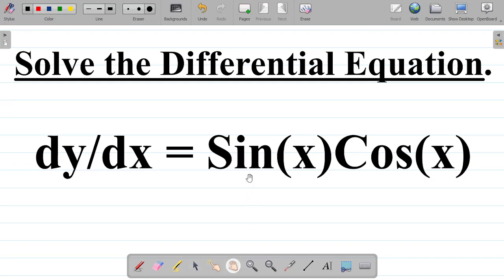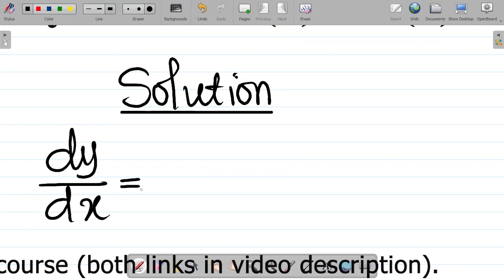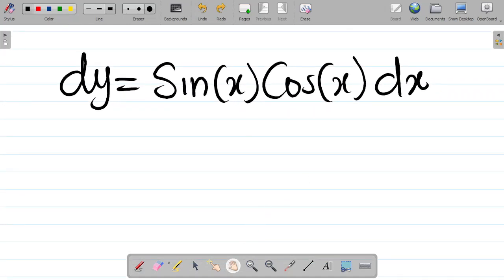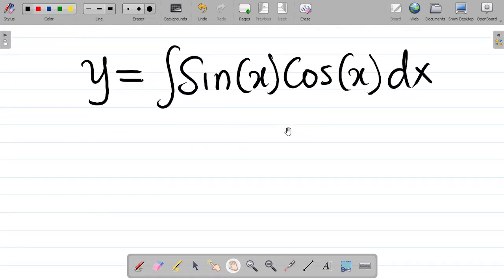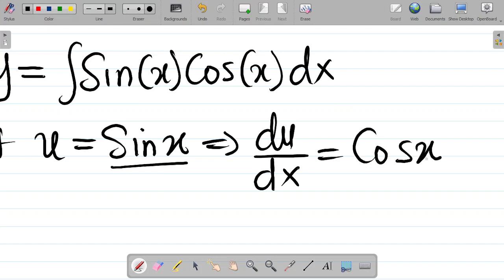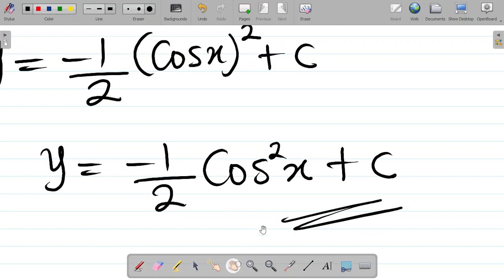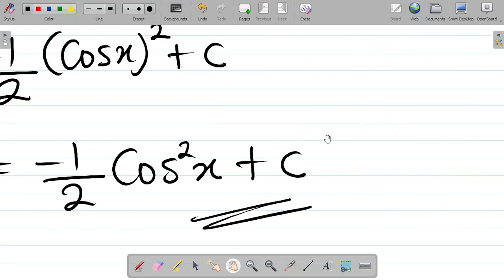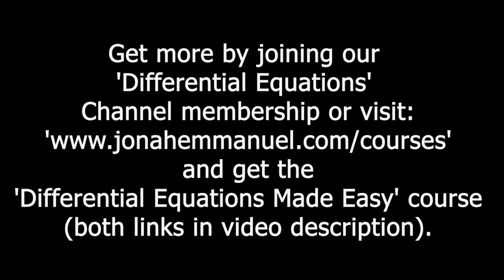Solve First Order Differential Equations FAST with Direct Integration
In this mathematics differential equation tutorial video, you will learn how to solve first order differential equations using the direct integration method. This differential equation tutorial video gives a step-by-step guide to solving First Order differential equation using the Direct Integration method.
Learn how to solve differential equations with ease using the direct integration method! In this video, we'll break down the steps to integrate differential equations and provide examples to help you understand the concept better. Whether you're a student struggling with calculus or a math enthusiast looking to improve your skills, this video is perfect for you. We'll cover the basics of differential equations, the direct integration method, and how to apply it to solve problems. By the end of this video, you'll be confident in your ability to solve differential equations easily and accurately. So, let's get started and master differential equations with direct integration!